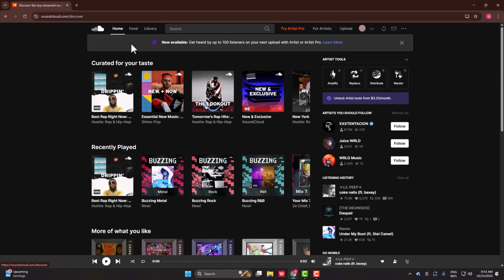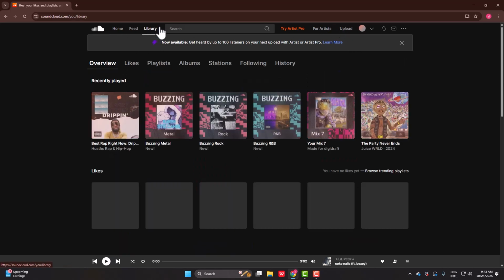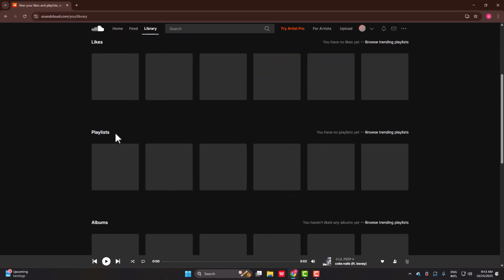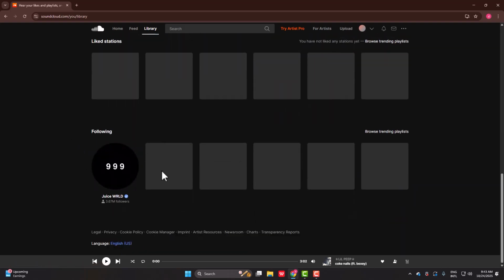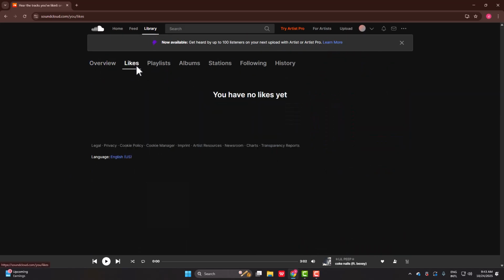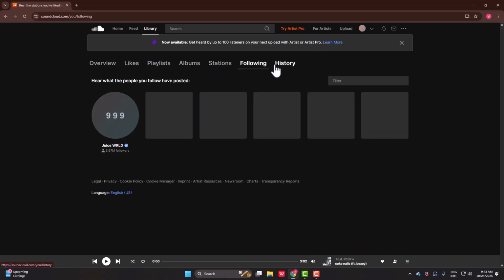How to Manage Your SoundCloud Library (2026) | Organize Tracks & Playlists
Want a cleaner, organized SoundCloud experience? This 2026 tutorial shows you how to manage your SoundCloud library step by step. Learn how to organize tracks, edit playlists, remove duplicates, and keep your favorite music easily accessible.

✅ Works on desktop, Android & iPhone
✅ Updated for SoundCloud’s 2026 interface and library management features

🎵 Perfect for music lovers, DJs, and creators who want to keep their SoundCloud library neat and ready to enjoy anytime.